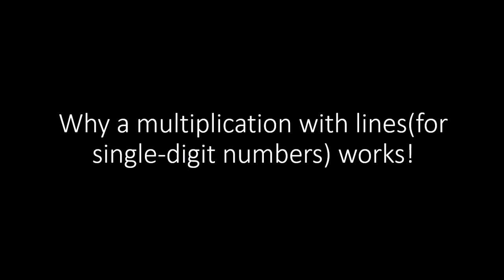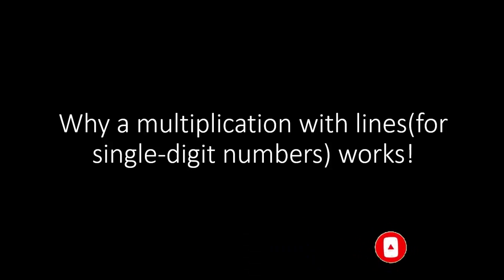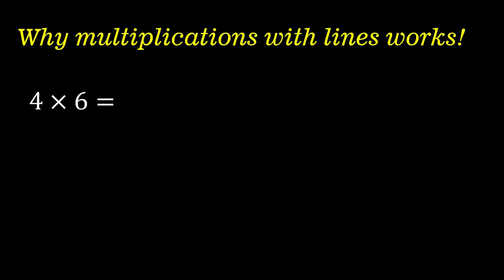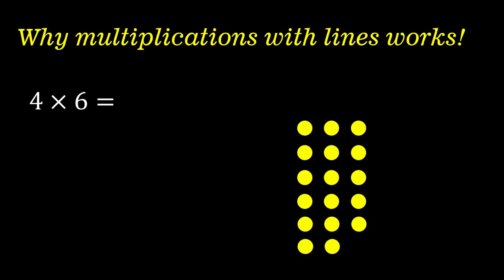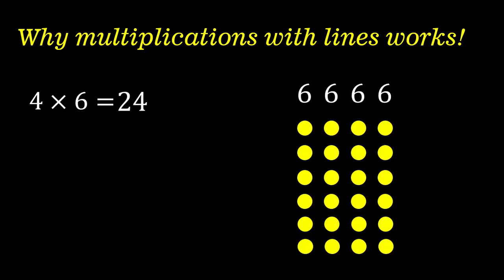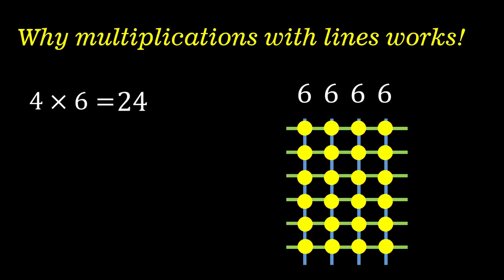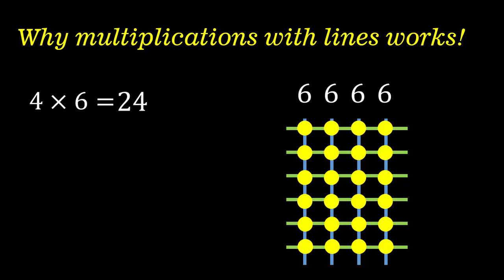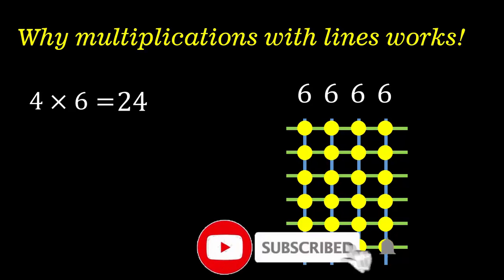The Secret behind Multiplications with Lines for Single Digit Numbers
This video explains why multiplications with lines works for single-digit numbers.
Below are links to other videos in this channel.